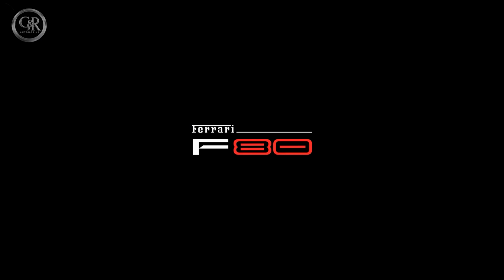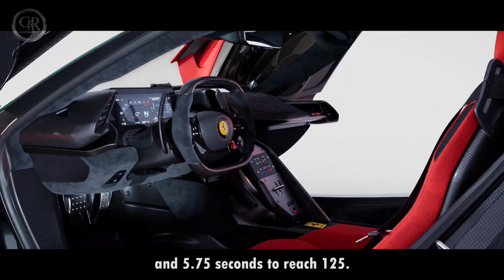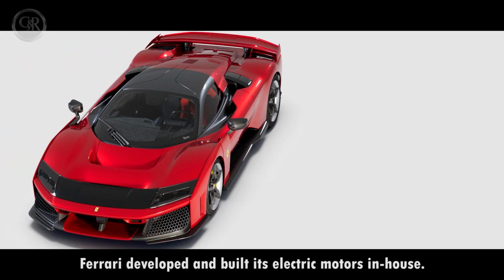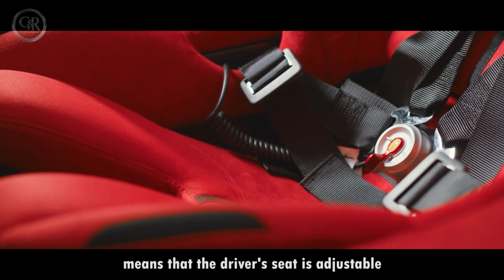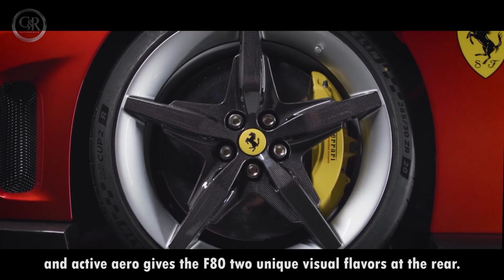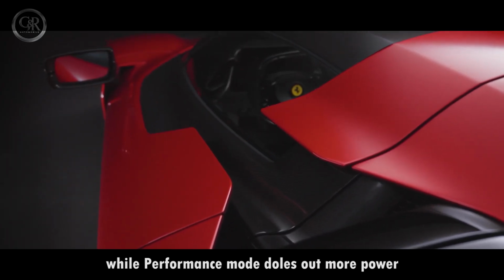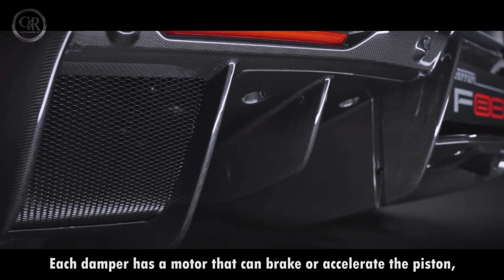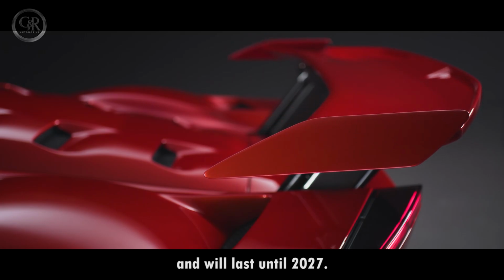Ferrari F80 - 1200hp | The new supercar from the Prancing Horse | FIRST LOOK | G&R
This – deep breath – is the new Ferrari F80. The successor to LaFerrari. And by extension, a halo Ferrari supercar with a lineage that stretches back from LaFerrari, through Enzo, F50 and F40, to 288 GTO. No pressure, then...

It’s a once-a-decade occurrence, the LaFerrari having been revealed way back in 2013. That car was Ferrari’s first hybrid, with the electrically boosted V12 powertrain pumping 963hp to the rear wheels. Eleven years on, there’s more electrical assistance, more power, more driven wheels, much more aero, but fewer cylinders…

The Ferrari F80's Active Suspension Is a Huge Deal. Here's Why